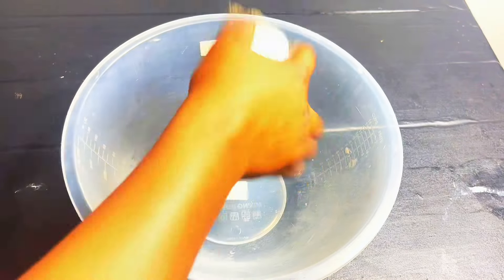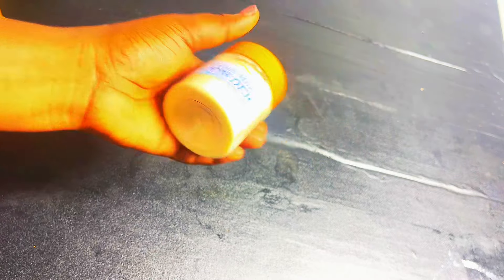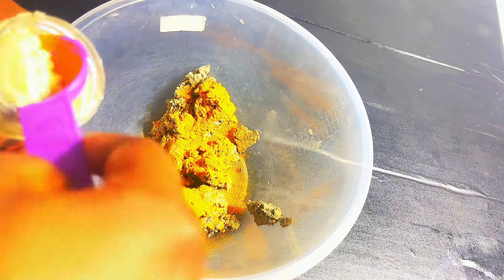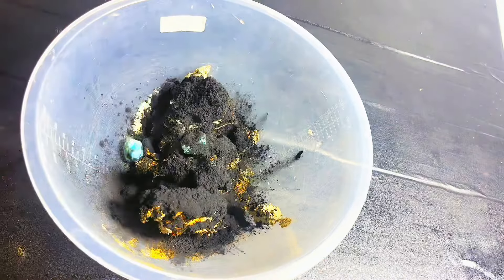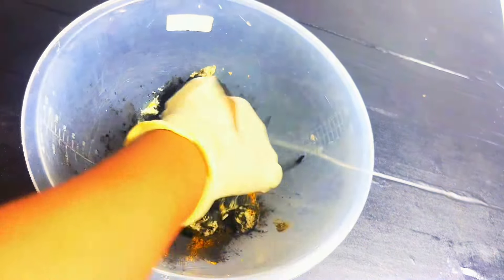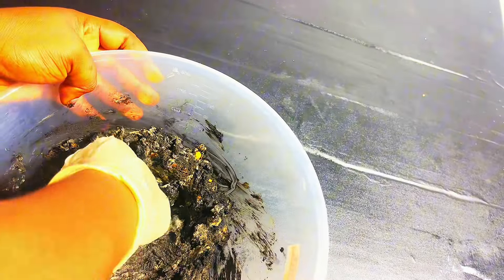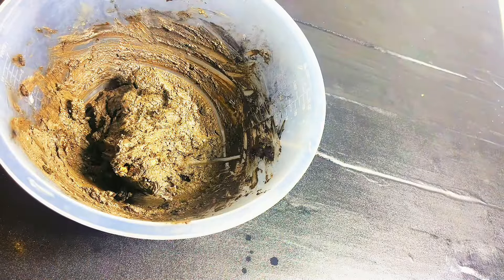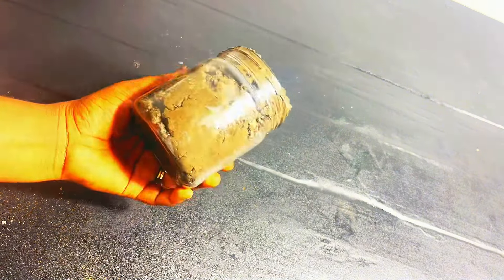How to make organic lightening black soap from scratch.